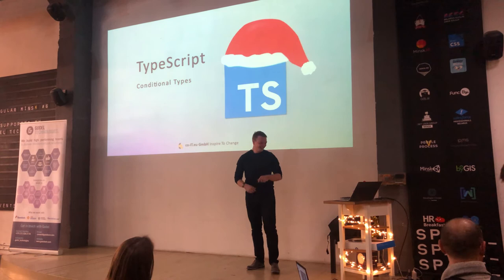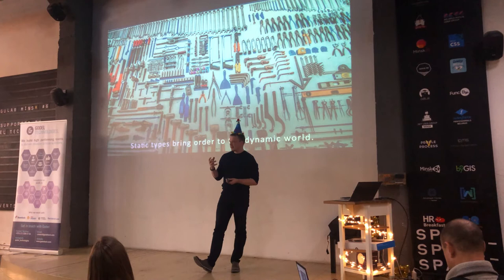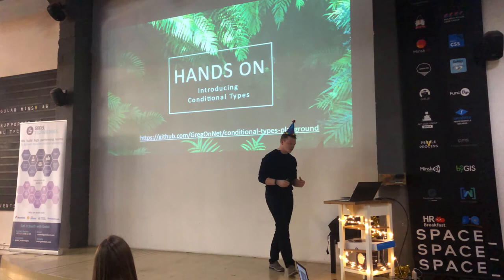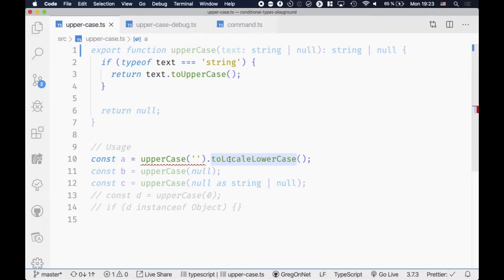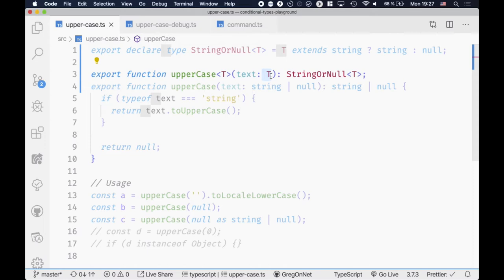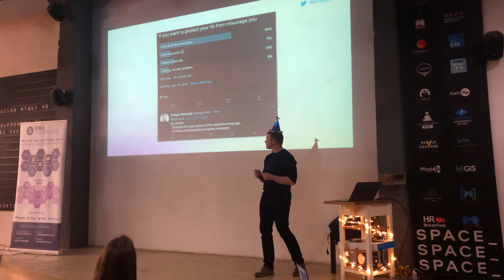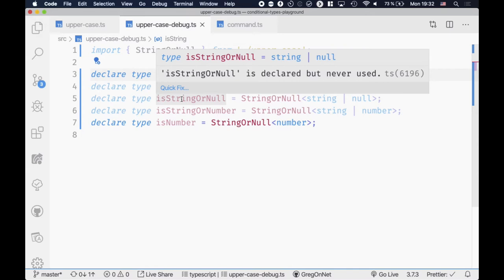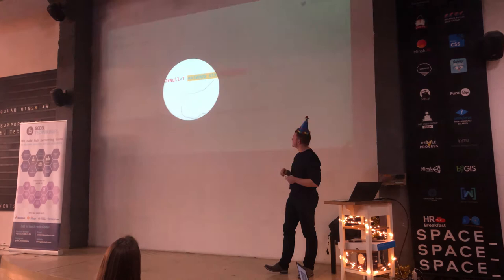TypeScript Conditional Types | Gregor Woiwode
Angular Minsk Meetup #6 - 16 December 2019
Gregor Woiwode presenting TypeScript Conditional Types